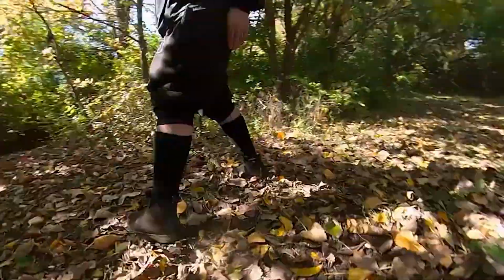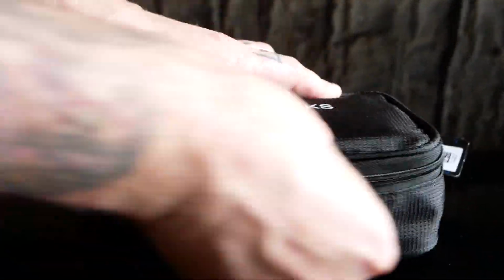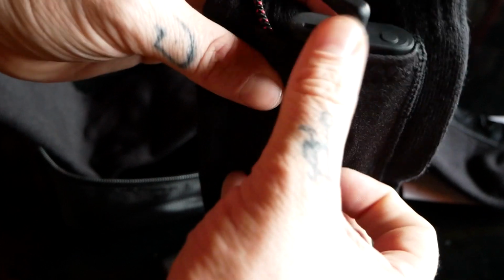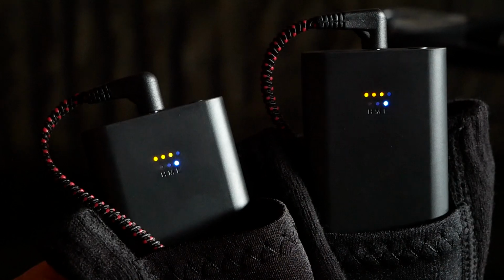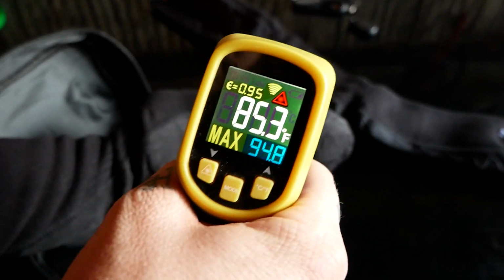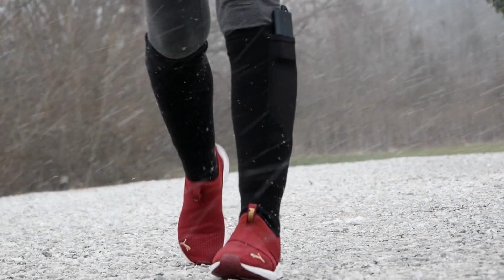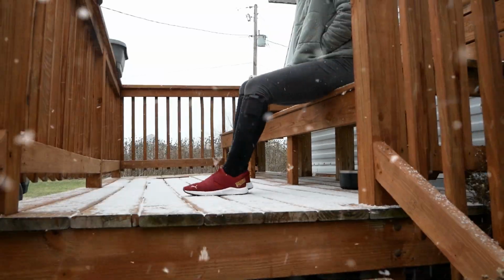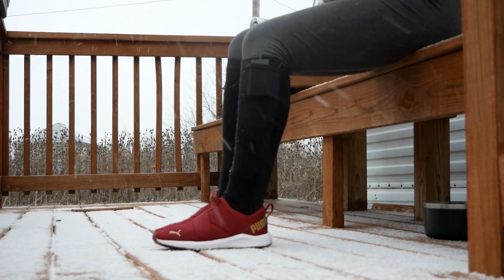Heated Socks w/ Rechargeable Batteries - Unboxing & Review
Last year I tested some heated socks and really liked them, so this year I got a new pair for my girlfriend, and these are even better!

Neveland Heated Socks

This product was sent to us in exchange for a video, but we only feature products that we would use ourselves. If we don't like the product, we don't post a video.